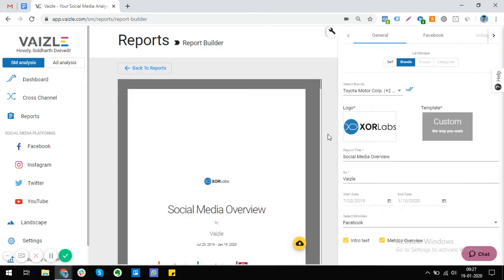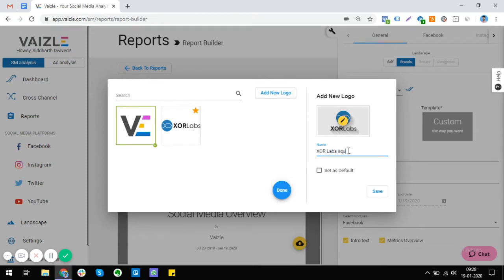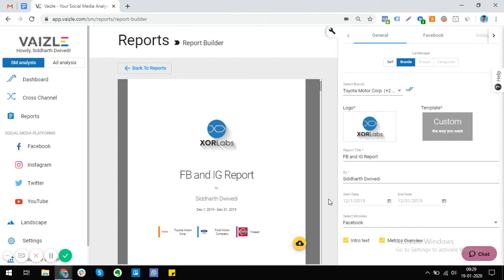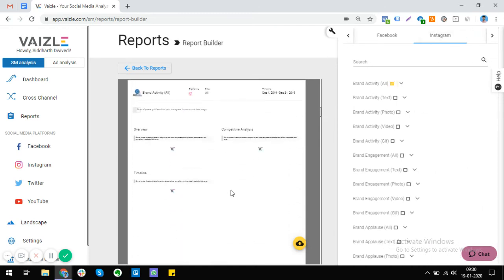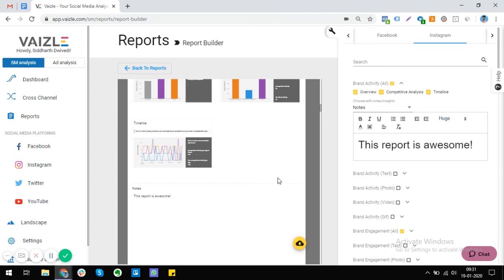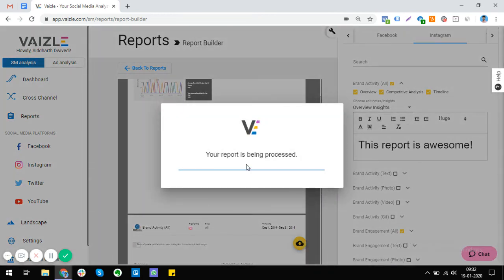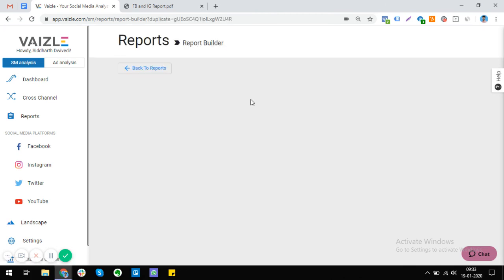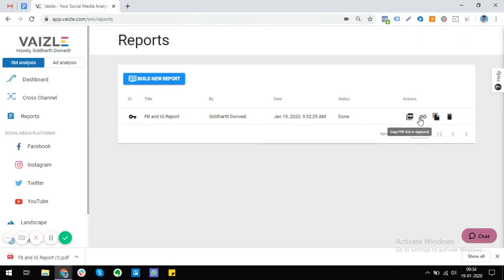How to use report builder in Vaizle to create reports (updated)